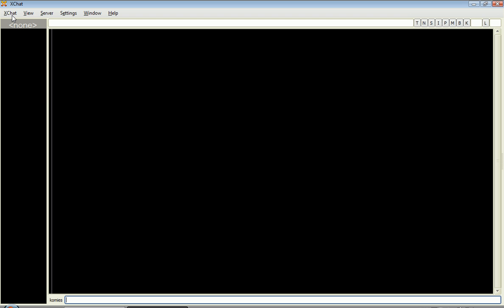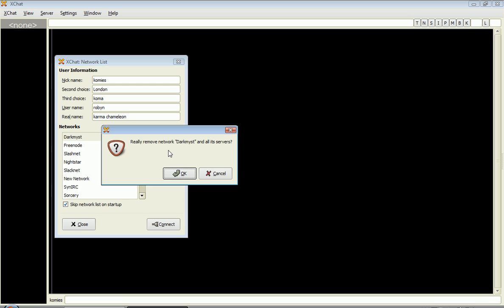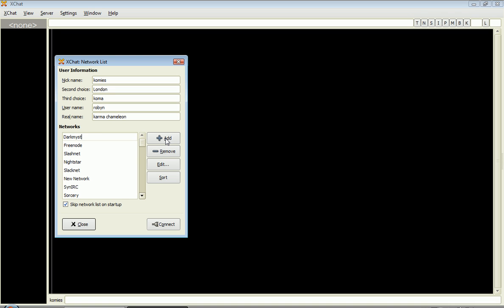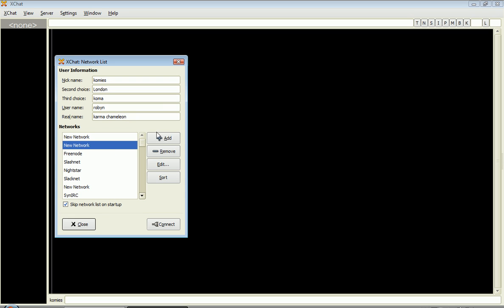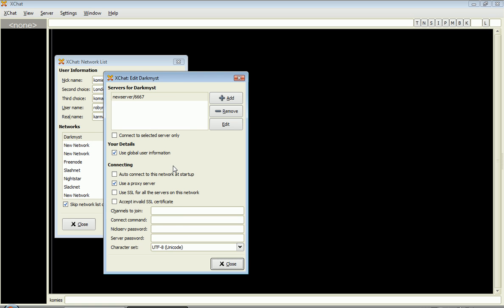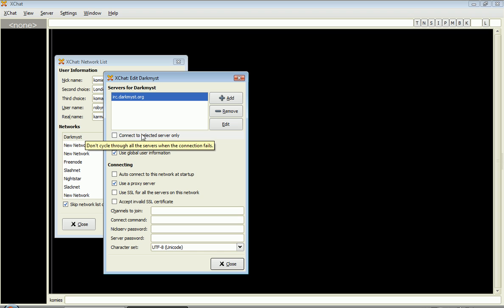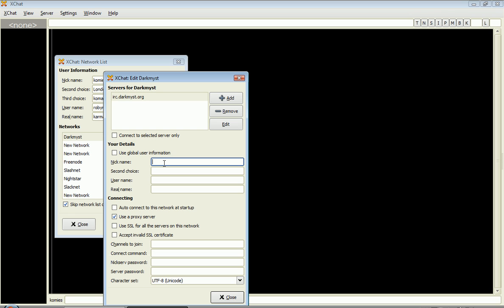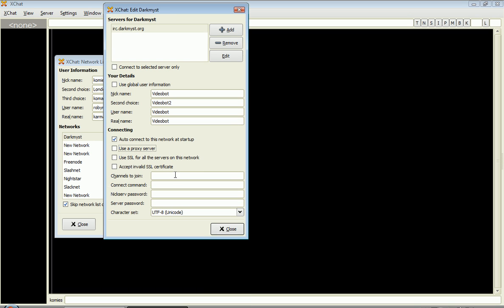Setting Up X-Chat Servers (Windows)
How to set up a server on X-Chat.